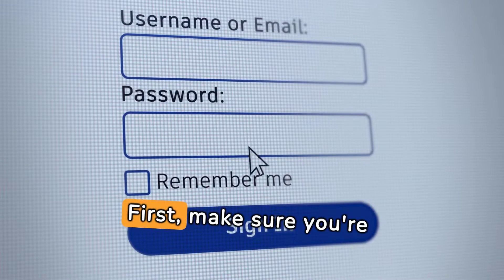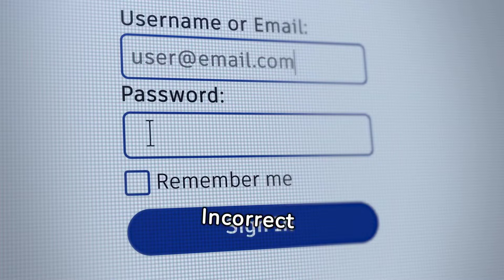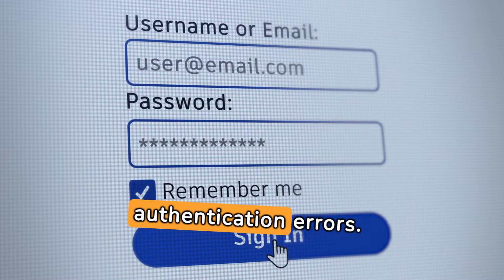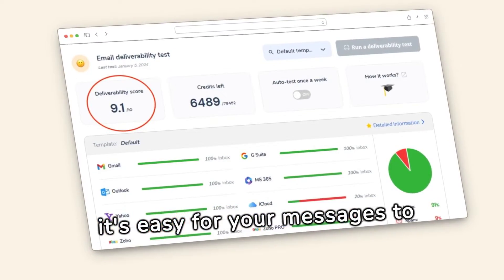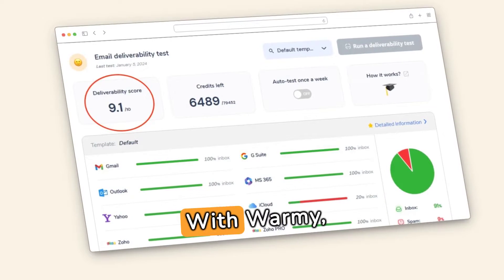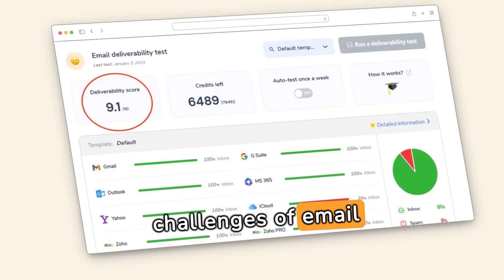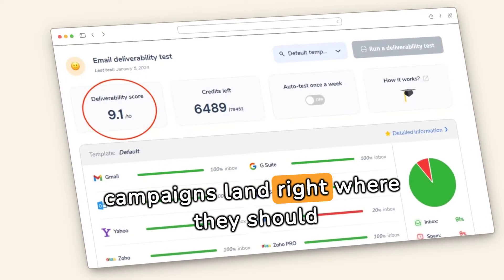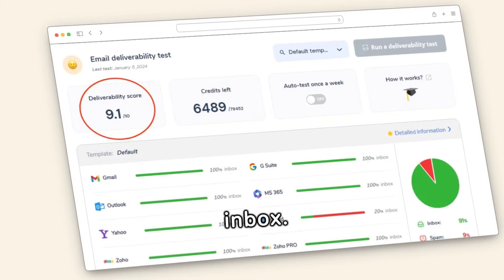Troubleshooting SMTP Errors: "SMTP Error: Could Not Authenticate"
In today's video, we're addressing a common issue that can disrupt your email communications: the "SMTP Error: Could Not Authenticate."

First, ensure you're using the correct login credentials. Mistyped usernames or passwords can lead to authentication errors.

Double-check your SMTP server settings, including the server address, port number, and encryption settings like SSL or TLS.

Troubleshooting this error might seem daunting, but understanding its causes simplifies the process. By addressing each potential issue methodically, you'll be on your way to resolving it.

Remember, encountering an "SMTP Error: Could Not Authenticate" is common. With the right approach, it's manageable and can be quickly overcome.

Stay informed about the latest practices and solutions to minimize the chances of encountering SMTP errors in the future, ensuring smooth email communications.

Ensure your email campaigns land where they should - in your audience's inbox - with Warmy. Choose Warmy for better delivery rates and navigate the challenges of email deliverability effortlessly!